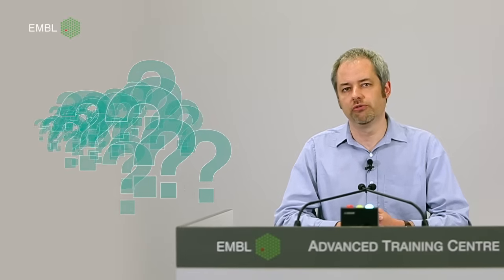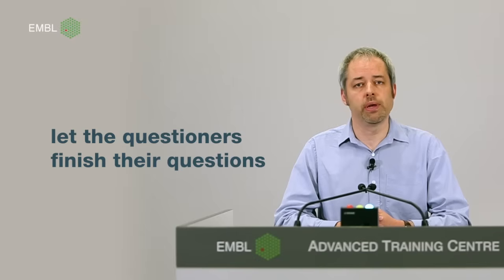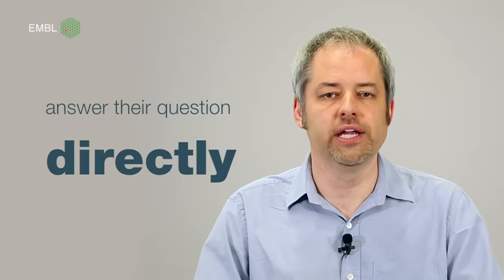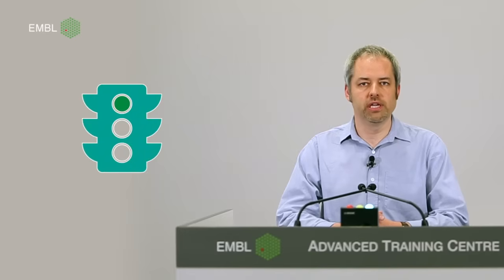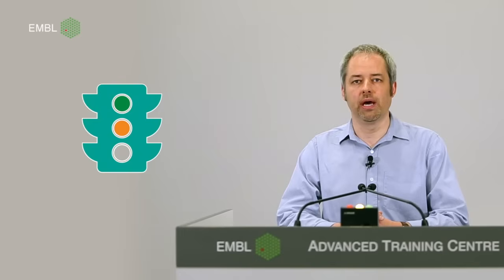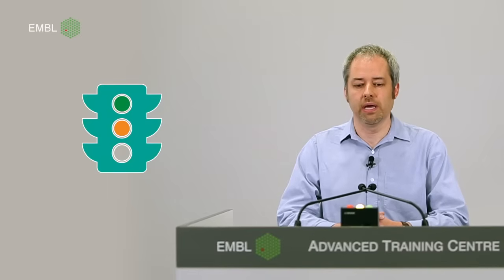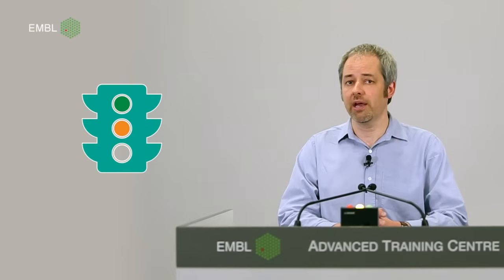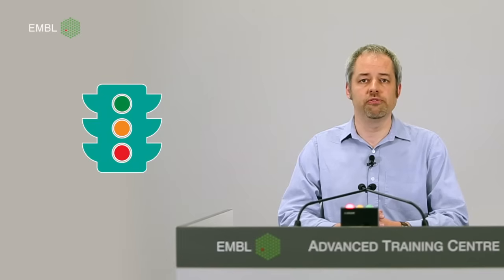How to give a good scientific talk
Are you giving a presentation at an upcoming conference, but not sure where to begin? Julian Rayner from the Wellcome Trust Sanger Institute, UK, has plenty of tips to help get you on your way, and ensure you give a smooth and interesting talk. Rayner has organised multiple EMBL conferences and is on the steering committee of the new EMBL-Wellcome Genome Campus conference series

Director of Photography & Media Designer: Claudiu Grozea
Editor: Nicola Vegiopoulos